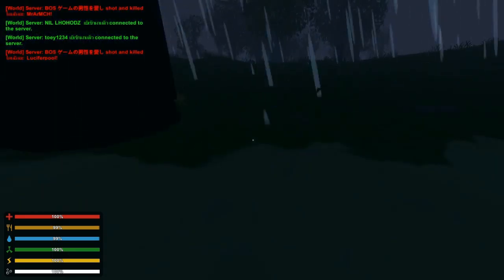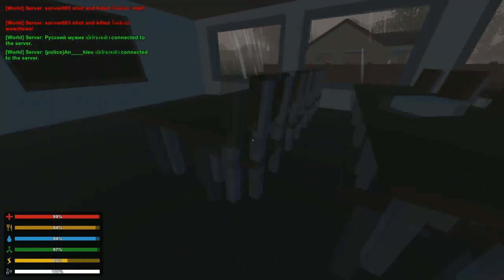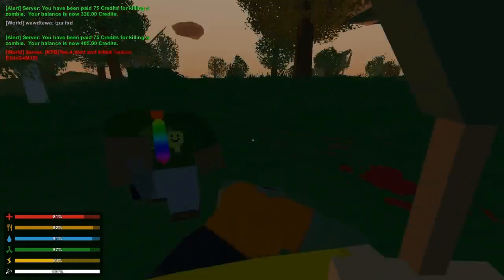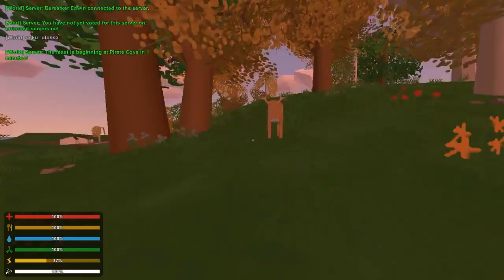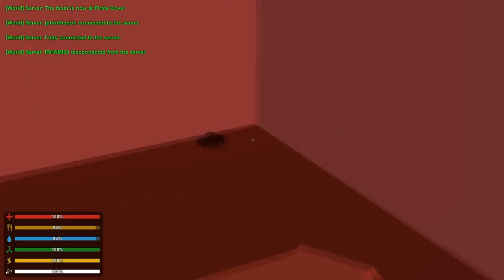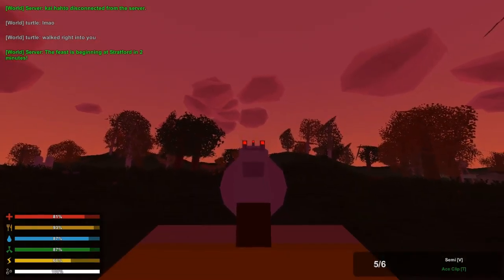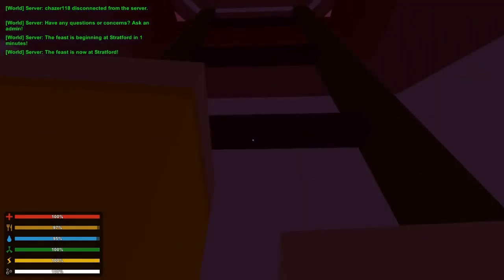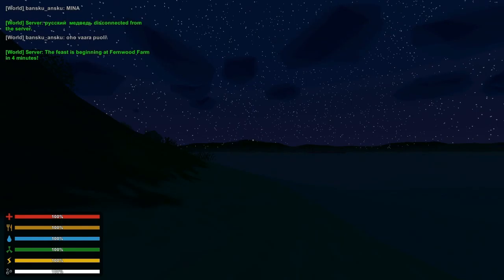Zombies spawning out of nowhere! | Unturned Online part 6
Where did they come from?